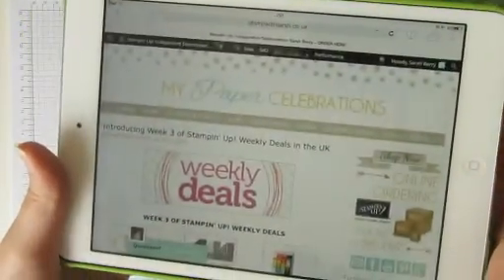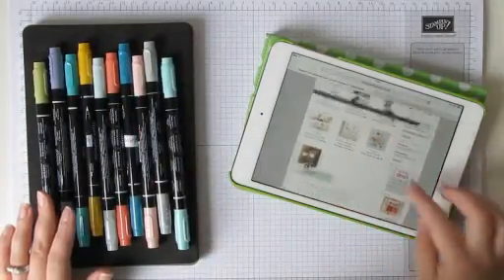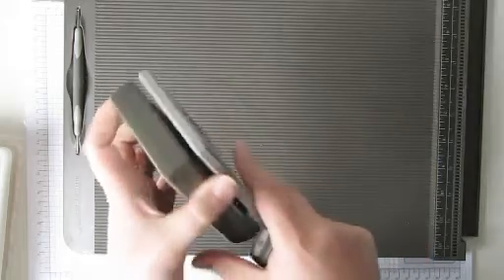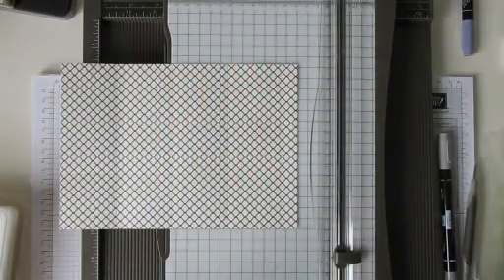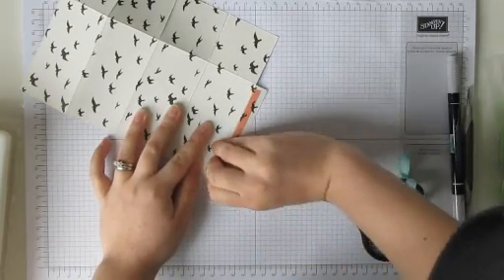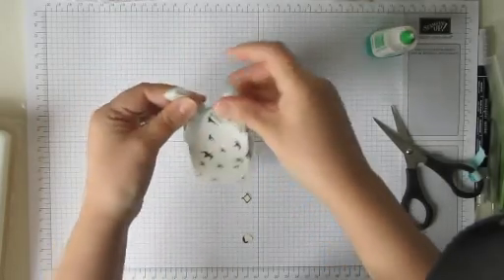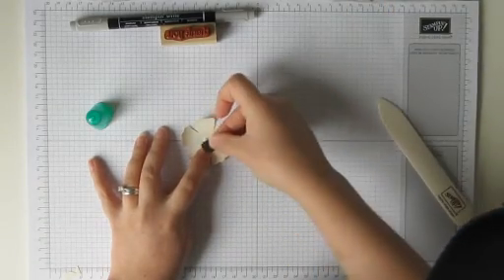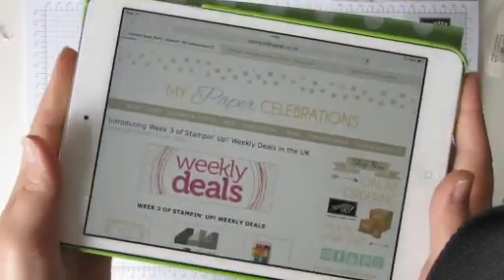Introducing Week 3 of Stampin' Up! Weekly Deals in the UK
Sarah Berry shares the Stampin' Up! UK Weekly Deals with you! Week 3 deals Wed 23rd April - Tues 29th April.

Sarah shows you how she has used products from week 3.